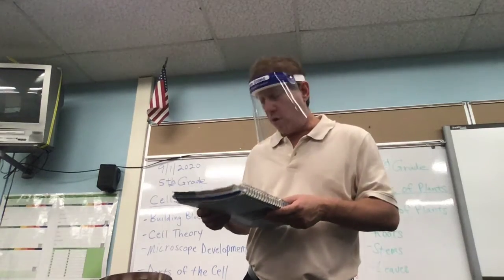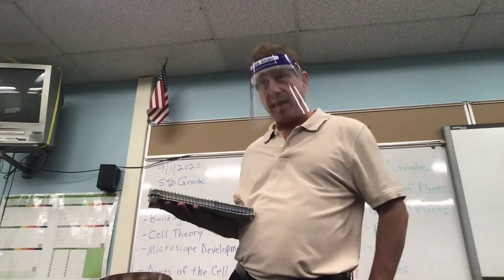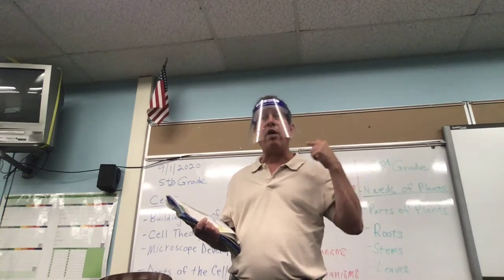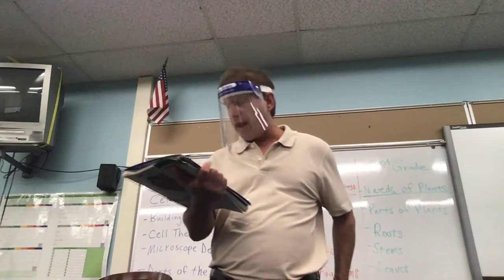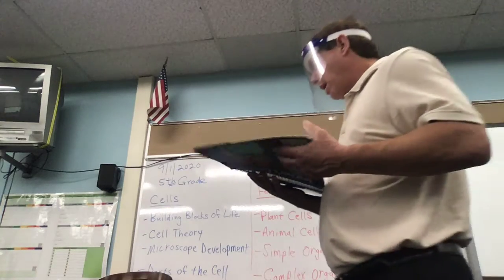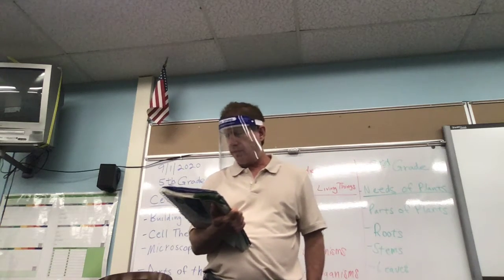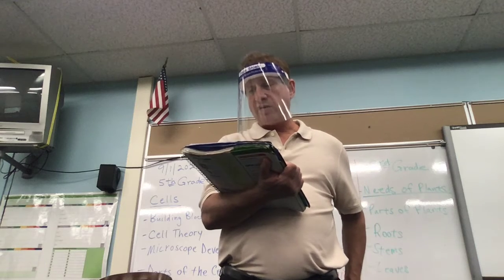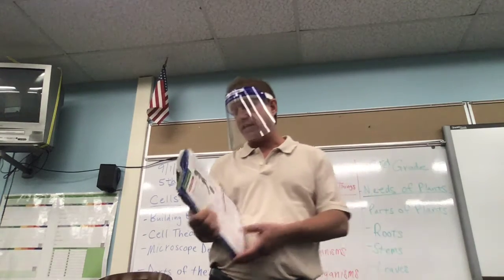9:1:2020 4th grade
Online learners watch this video about cells.